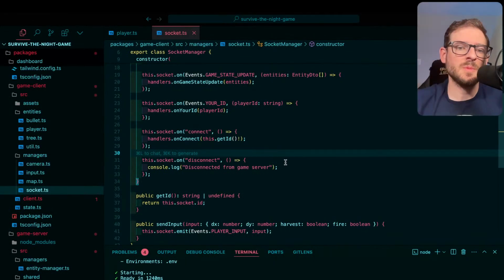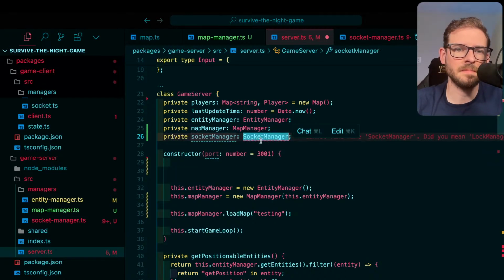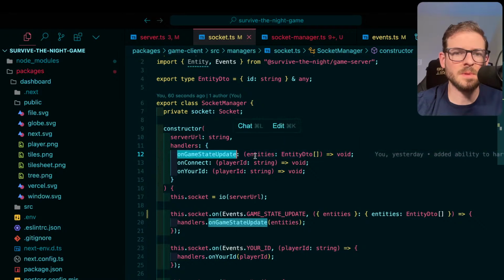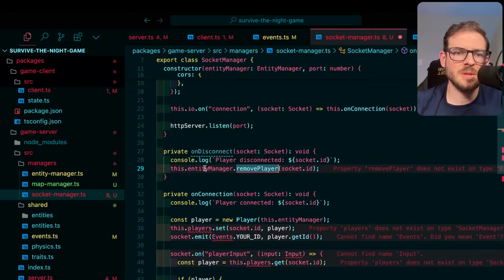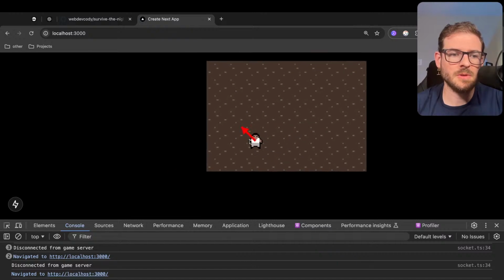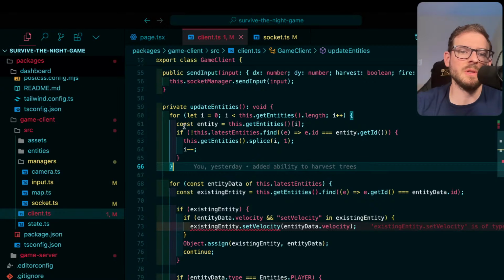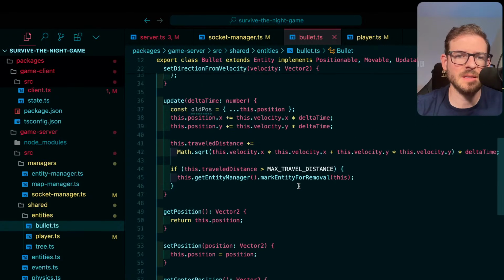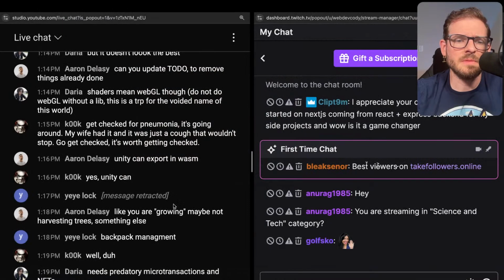Working on a 2d Online Browser Game